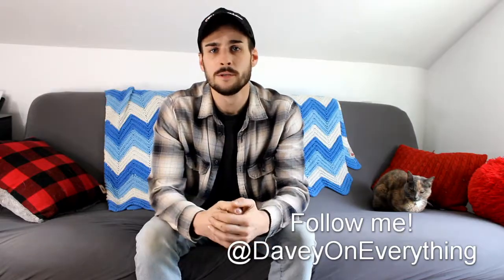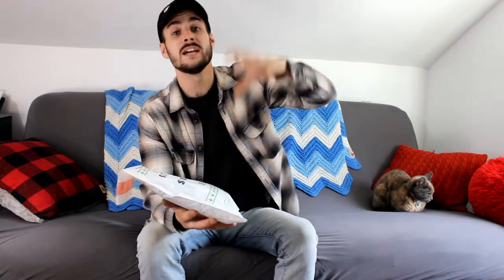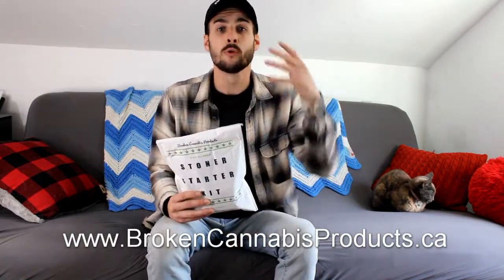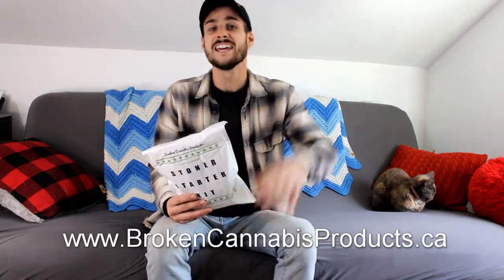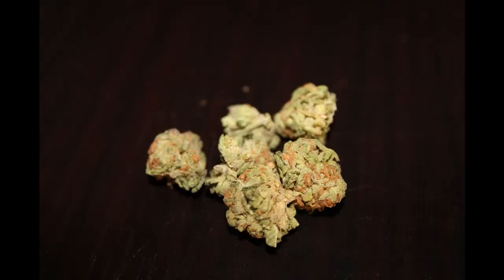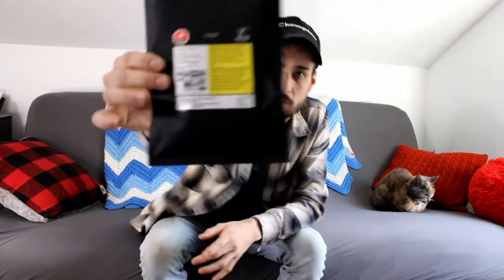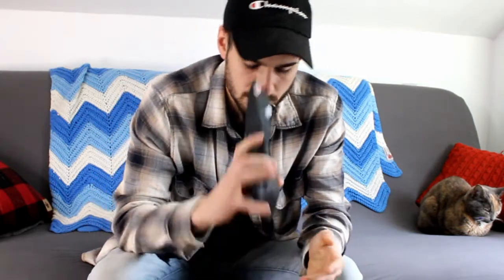Weed Review #11: 'BC GOD BUD' By Verse ORIGINALS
I'm an idiot and repeatedly say the wrong name the entire video so enjoy that. BC GOD BUD is a beautiful indica that has the potential to rock your socks.

Cannabis is legal in Canada where I live. I do not condone the use of any illegal or dangerous substances. 18+ only.